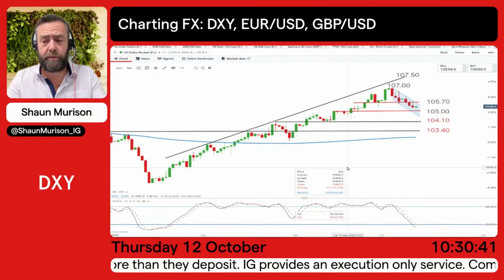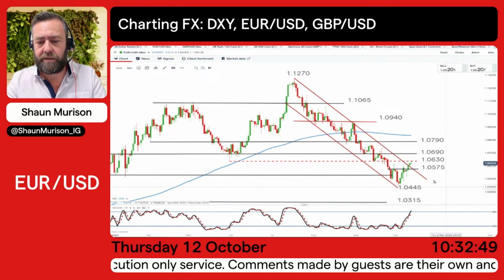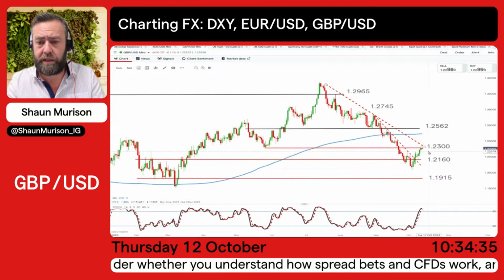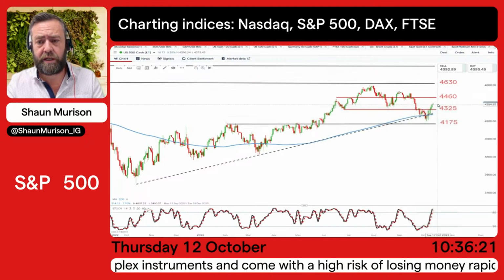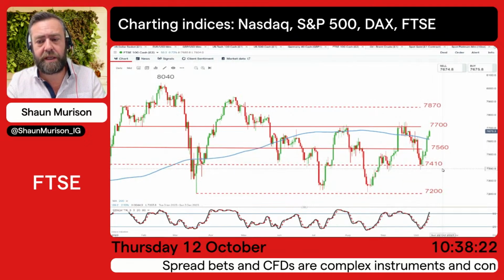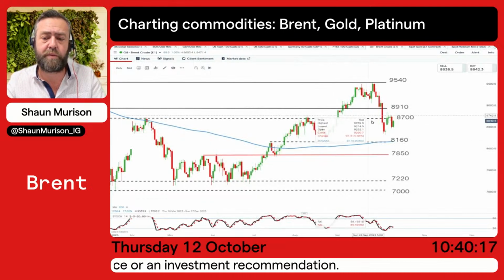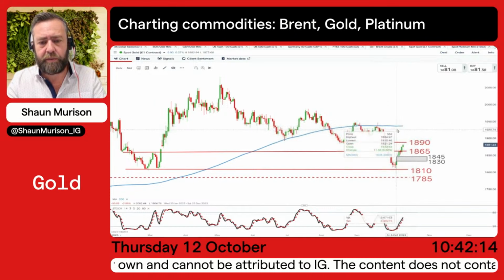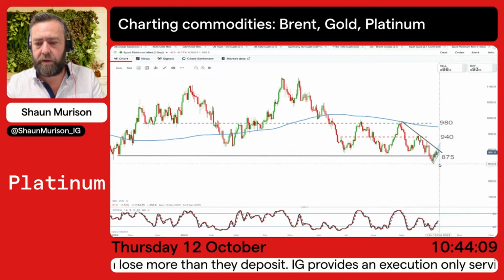Charting the Markets - October 12, 2023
Charting the Markets: 12 October - Dow & Nasdaq 100 in strong form, but CAC40 sees more muted gains. GBP/USD gains and EUR/GBP slides on stronger British pound while USD/JPY stays range bound. And Brent crude oil drops on huge stock build, gold rallies further and Arabica coffee bounces off ten-month low.